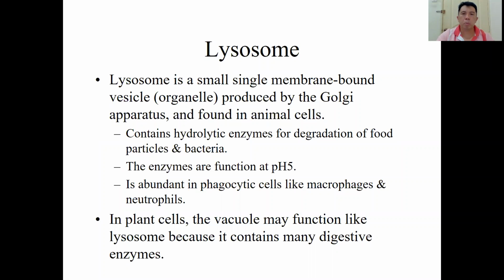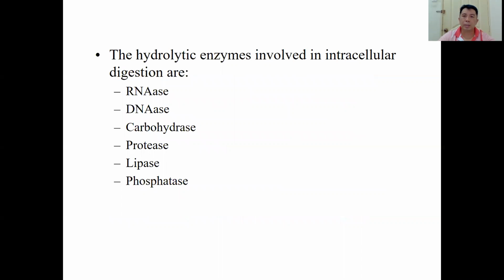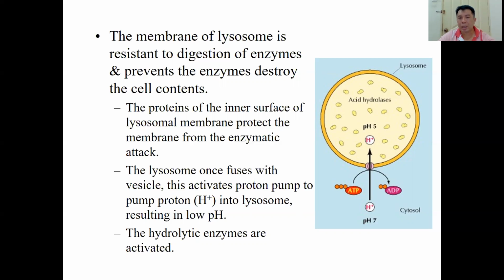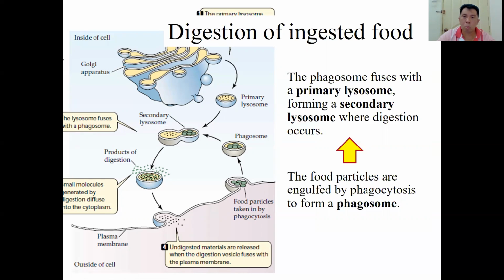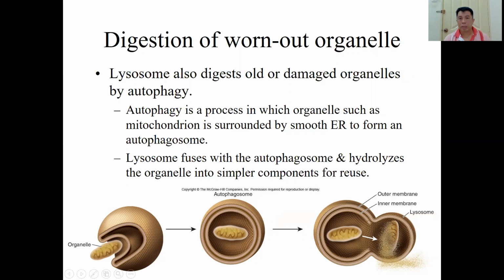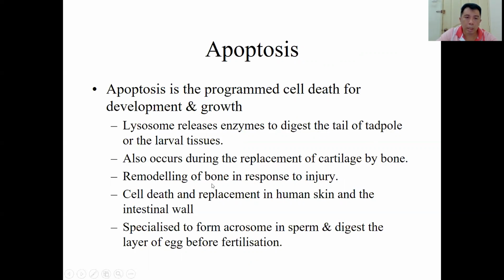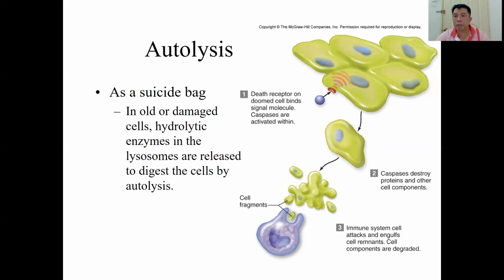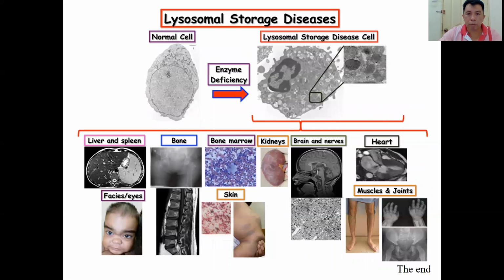Lysosome & the function